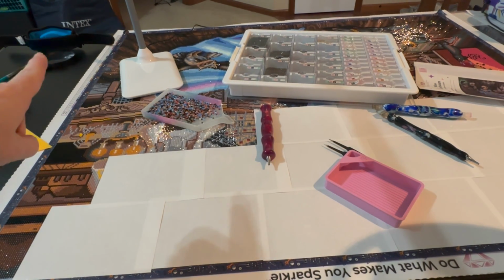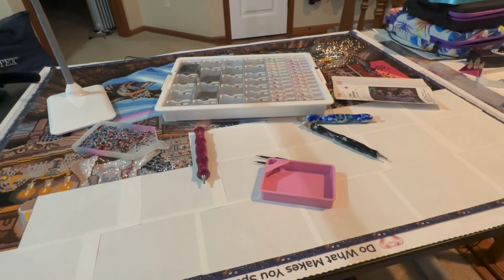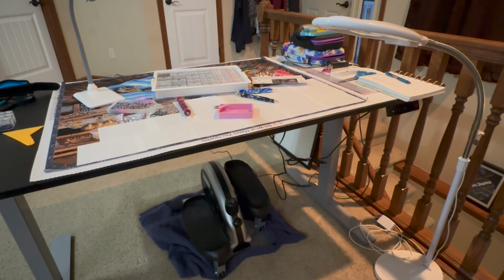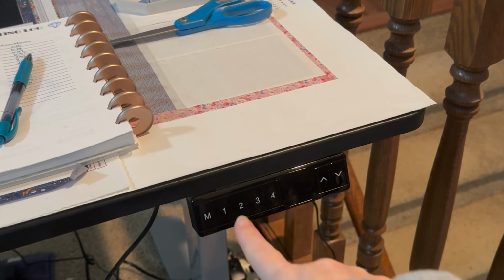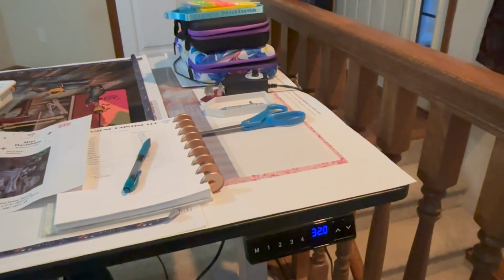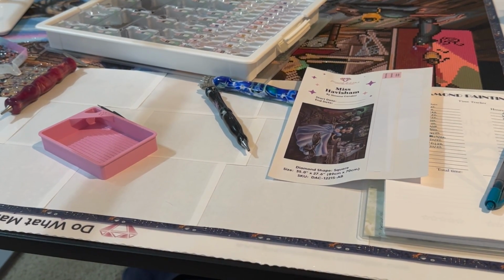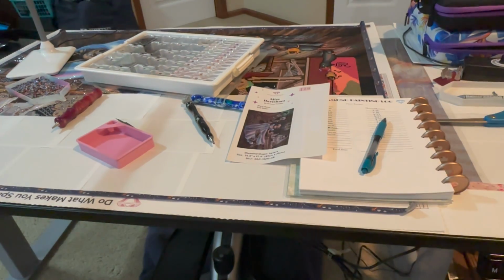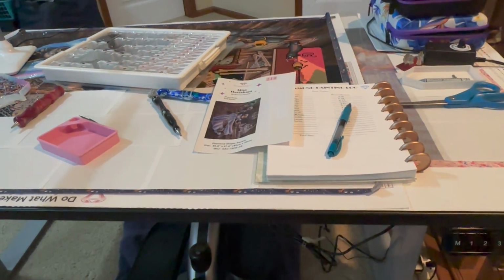Diamond Painting Workspace | My Adjustable Height Table Tour!!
💎 Join me as I share with you my new diamond painting workspace, with my adjustable height table!!  💎

Mag lite
Light Pad

28 cube storage (3 pack)
4 mil 2”X3” baggies (1000 count)

Things You'll Find in My Videos:
Diamond Painting Unboxings, Diamond Painting Kit Ups, How to Organize Your Diamond Paintings and Drills, Diamond Painting WIP and Chats (who knows what I'll talk about next?!), Diamond Painting Kit Downs and Dekits, Storing Spare Drills, Diamond Painting Accessories Unboxings, Diamond Painting Finishes and Post Completion Reviews, Adding Enhancements to your Diamond Paintings, Storing Diamond Paintings, Framing Diamond Paintings, How to Kit Up and/or Prepare a Diamond Painting, Diamond Painting Goals, Diamond Painting Stash Updates, Diamond Painting Challenges, and more!! Have an idea for a Diamond Painting video you'd like to see?  Shoot me an email!!